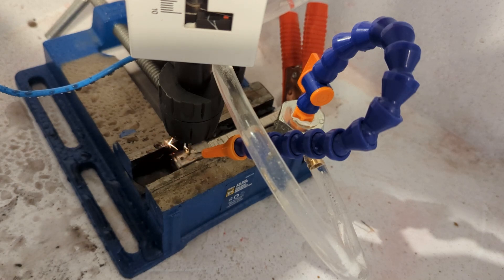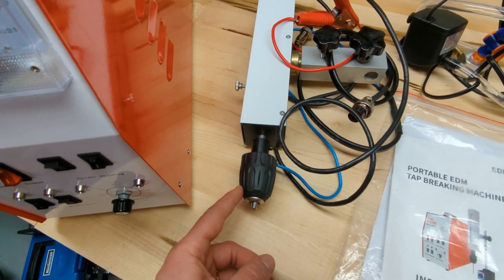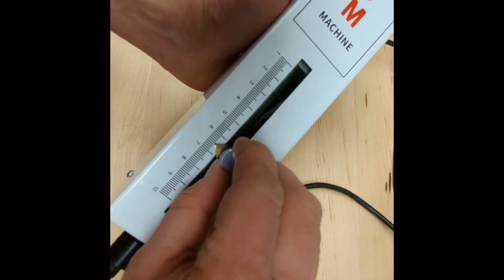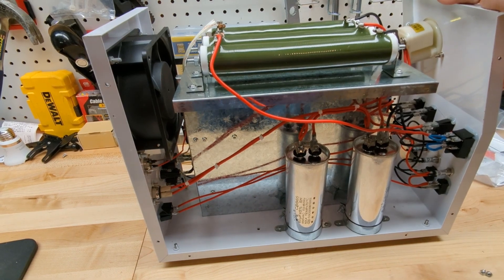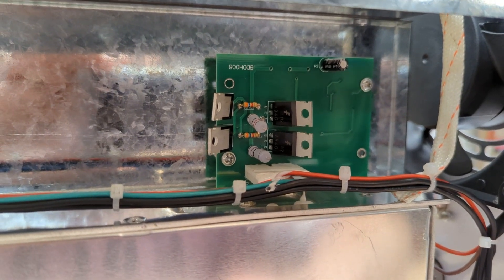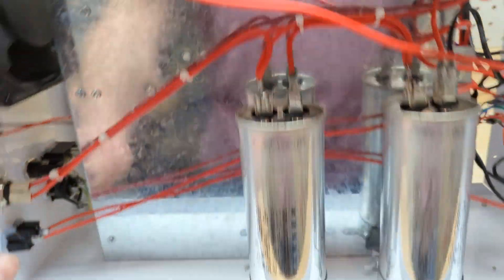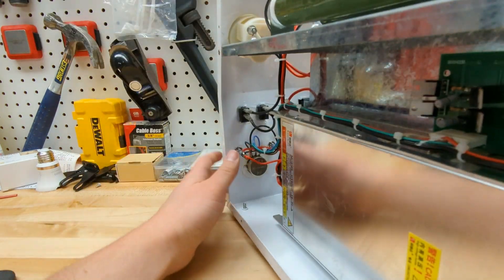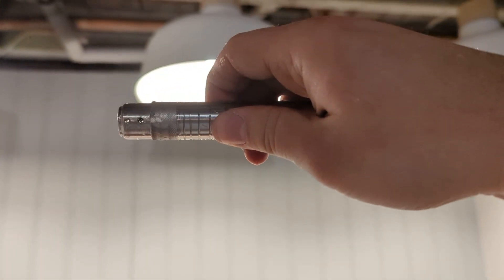Testing Vevor 800W EDM For Removing a Broken #4-40 Tap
Testing a Vevor 800W EDM machine designed for broken tap removal. There are several versions of this on Aliexpress and similar - my test part was simple enough to recreate, but wanted to know if in the future could have an easier way to remove a broken tap. In this case it broke off well inside the part because the upper half was a clearance hole, so removed from the "untapped" side instead (which wouldn't be possible with a normal tap remover).

0:00 - EDM Running
0:45 - Overview of Units and Parts
1:23 - User Manual
1:53 - Electrode Holder / Servo
2:44 - Removing Screws & Opening Main Unit
3:29 - Main PSU, "HF" Power
3:56 - Servo Driver Board
4:31 - Capacitors & Power Output Path
5:56 - Servo Driver Board Again
6:34 - Stepper Switch?
6:46 - Another Test EDM Run

See a nice description in the comments by @ArionRaine for how the EDM/servo method works! Makes more sense when you see it!